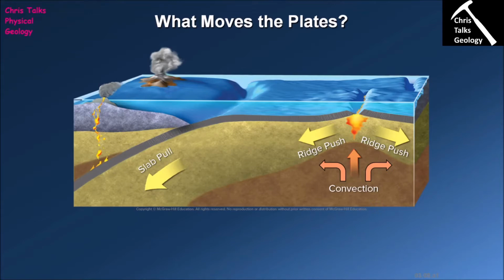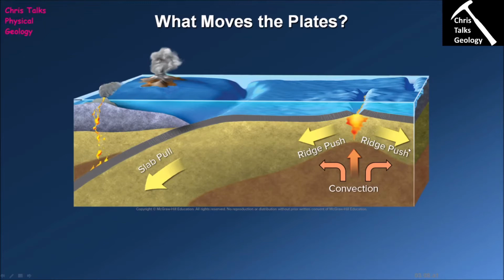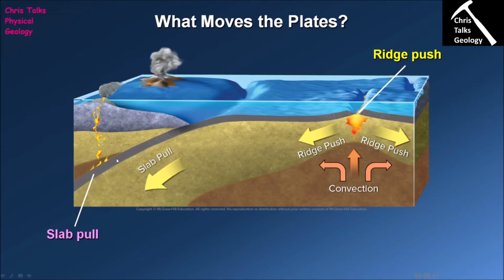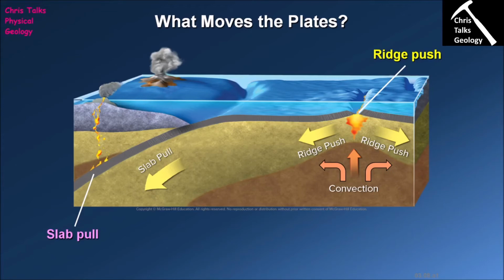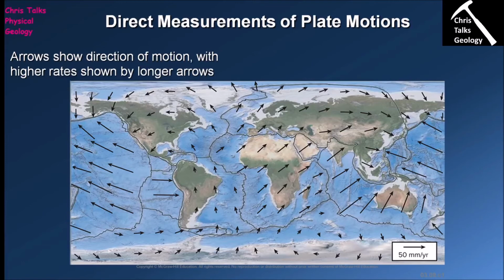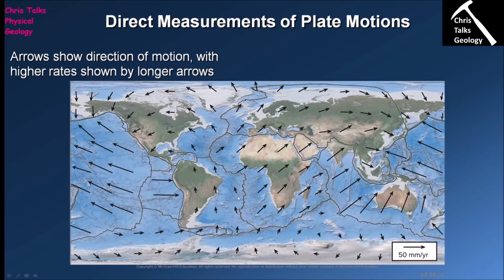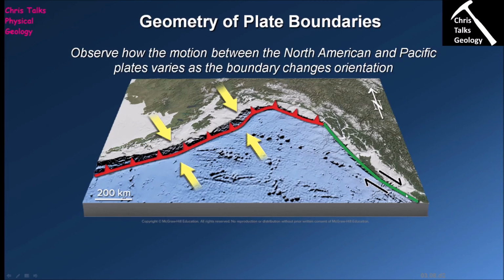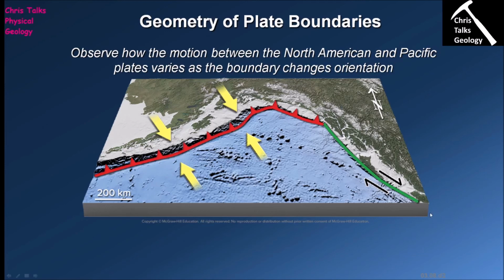How Do Plates Move and Interact? (Chapter 3 - Section 3.8)